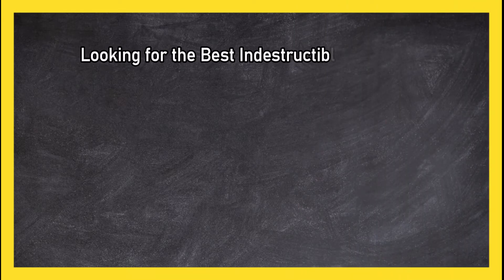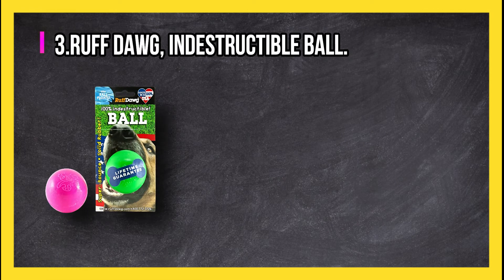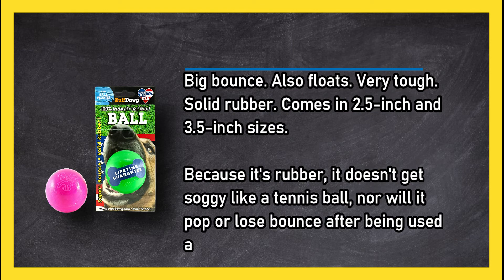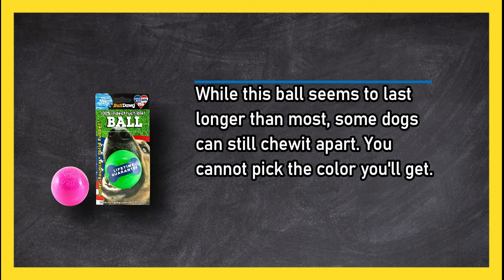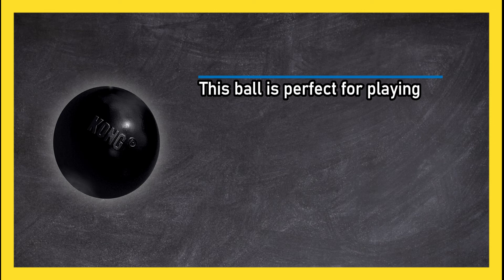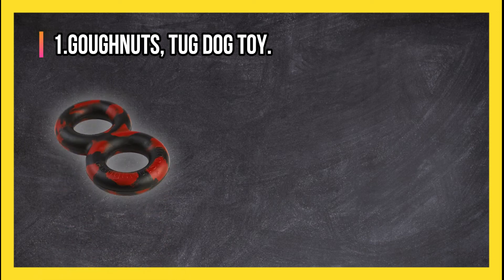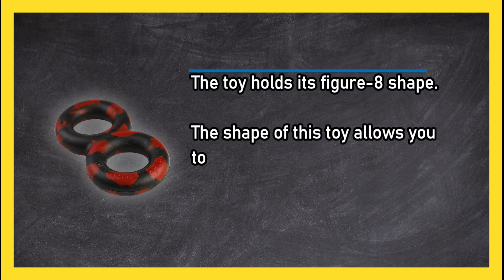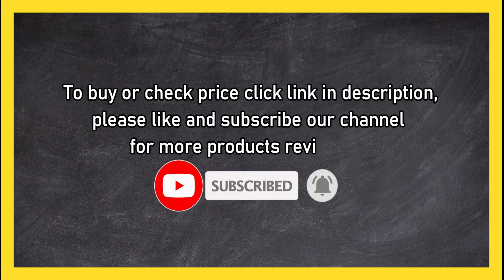Best Indestructible Dog Toys On Amazon in 2023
🌐 ➡️ Best Indestructible Dog Toys Reviewed

1. GoughNuts, TuG Dog Toy.
BPvANr

2. KONG, Extreme Ball Dog Toy.
G5AL

3. Ruff Dawg, Indestructible Ball.
INgVBC